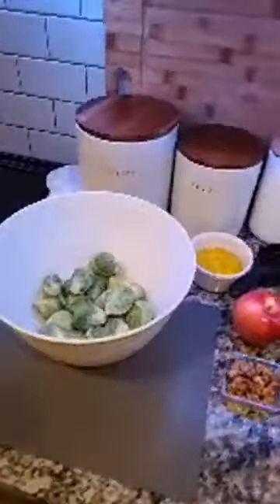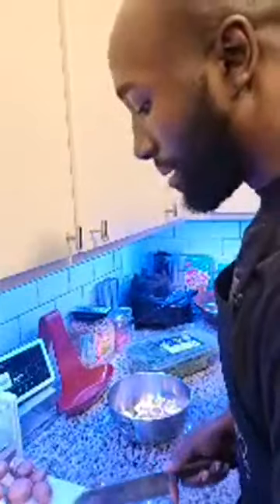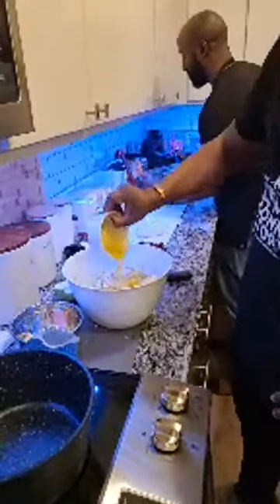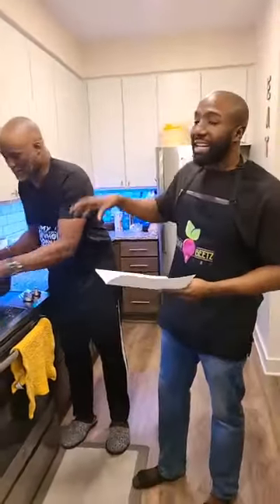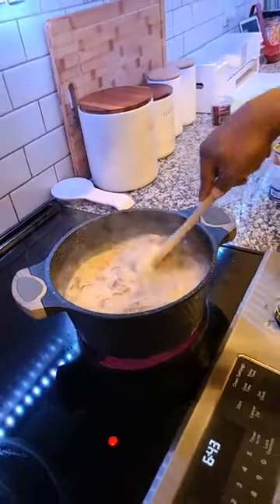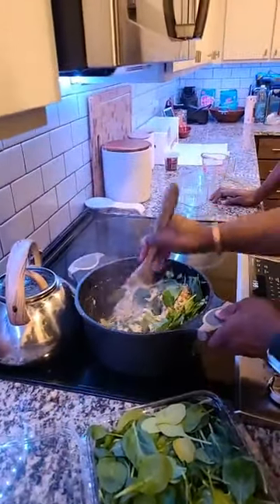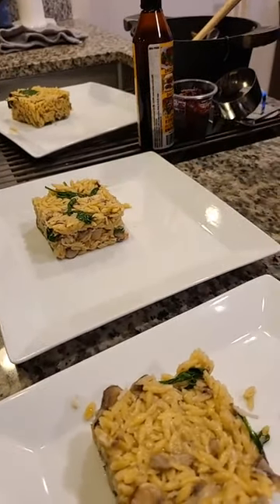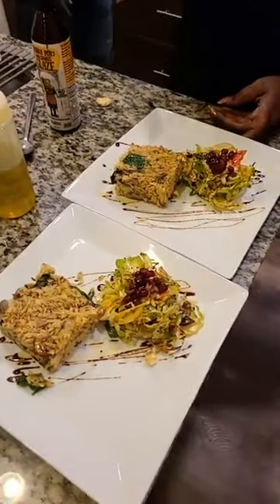Cooking With Greens Vegan shaved brussels sprouts salad and Creamy mushroom Orzo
Connie Willis
Launita Johnson
Lydia Hardy
Gertrude Green
Farisia Sheard-Hicks
Suzette Blakely